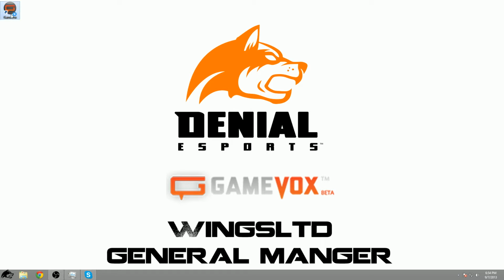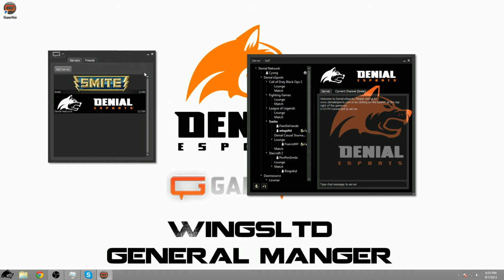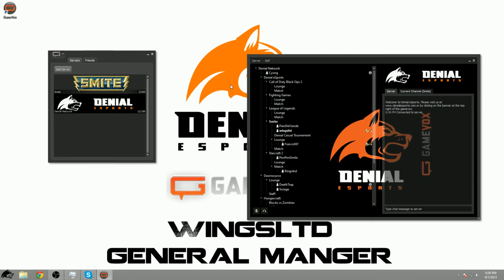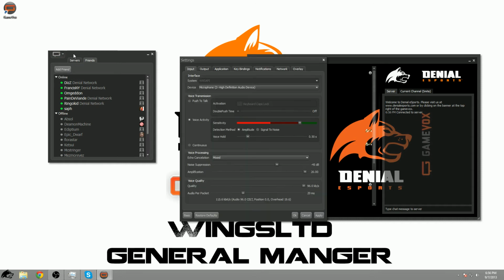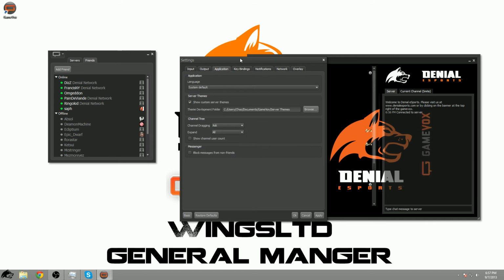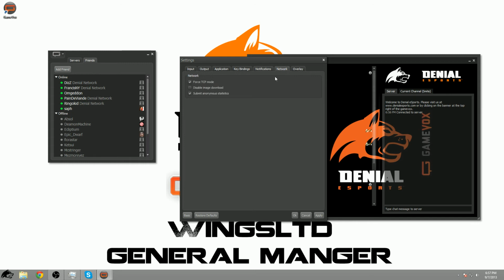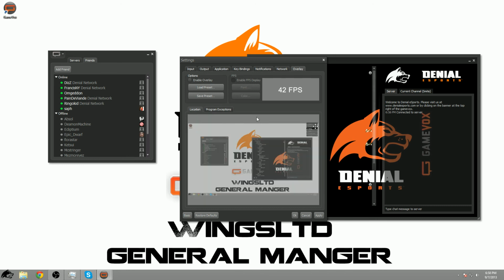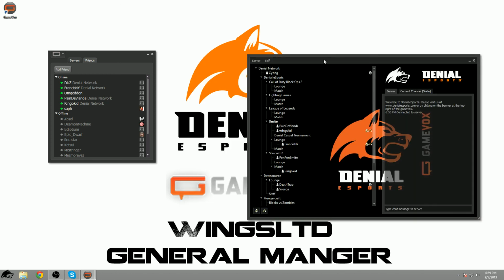WingsLTD Gamevox Testimonial Denial Esports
Gamevox Testimonial